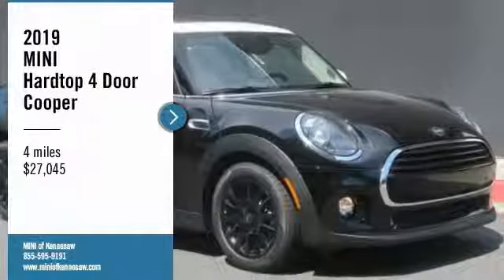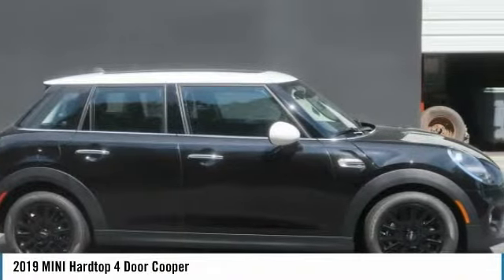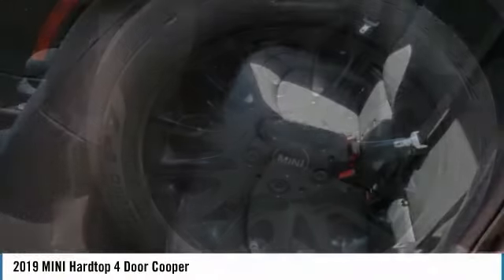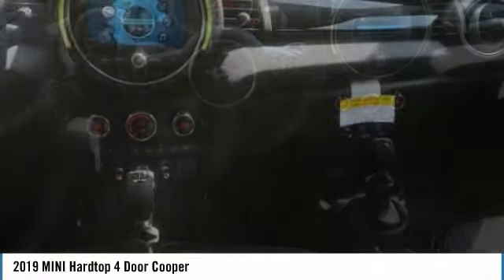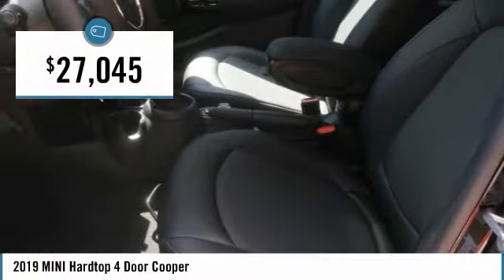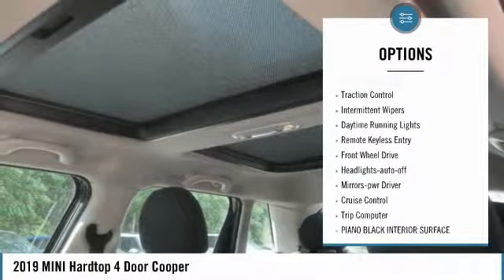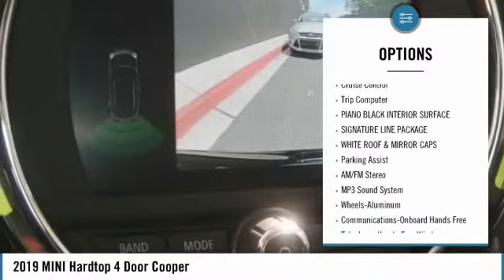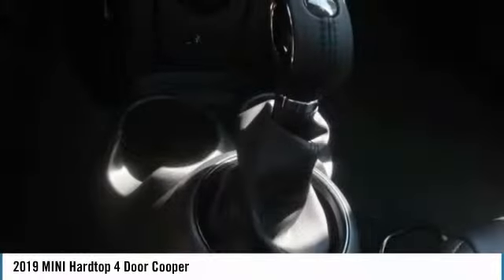2019 MINI Hardtop 4 Door Cooper New M9054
You'll love this 2019 MINI Hardtop 4 Door. This is a 4dr car you'll want to take home. Call and get in touch with MINI of Kennesaw directly, and be the first to open the 4dr car door today!